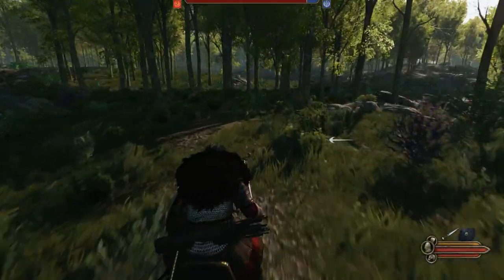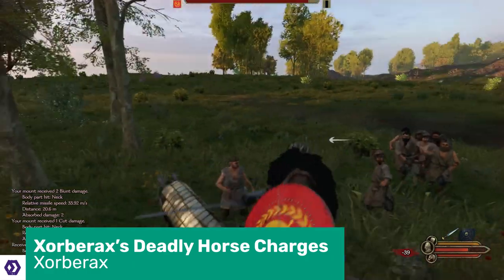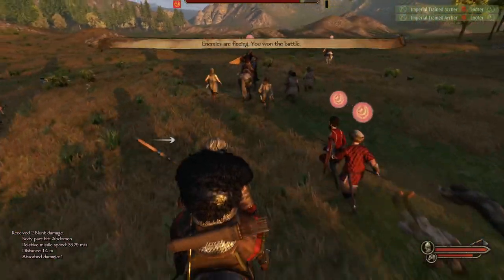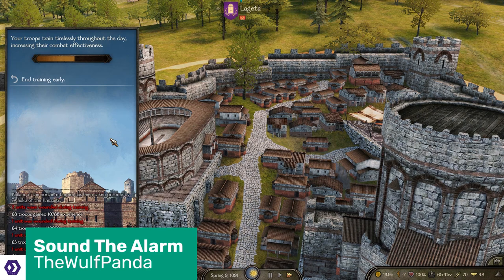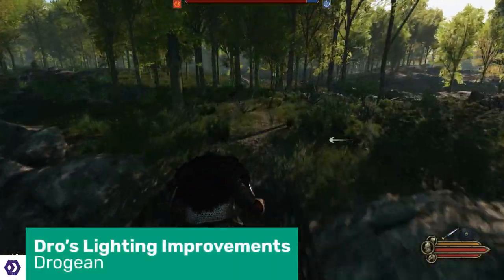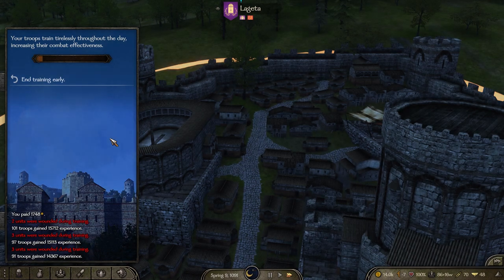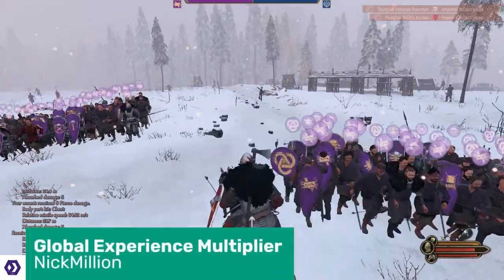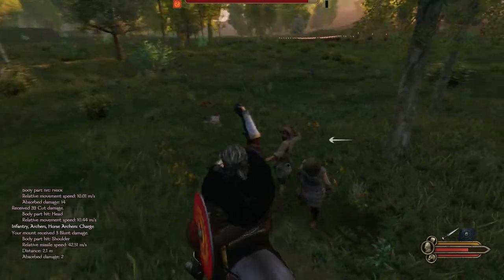15 Mount And Blade 2: Bannerlord Mods To Improve The Game | Best Bannerlord Mods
We pick the best Bannerlord mods - or the Mount And Blade 2: Bannerlord mods that most improve the game. From faster XP game to juicy dismemberment, these are the Bannerlord mods you shouldn’t miss out on. Links in this description.

Mount and Blade 2 Bannerlord is only just in early access, but already modders are tweaking the game to speed up progress or give combat a bit more heft, from choppier swords to deadly horses. These mods for Bannerlord all improve progress in some ways - some big, some small, but all hopefully useful. Mount and Blade mods have always been a key part of the game, and while we are years away from having the same modding scene as previous games, we’re already enjoying what Mount and Blades mods people are cooking up.

Of course, these Mount and Blade Bannerlord mods are only a few of those available, so please do suggest your favourites in the comments. We hope to cover a lot more of these as we go along. This video also explains how to add mods to Bannerlord, but if you’d like a more in-depth guide to how to mod Bannerlord, just ask. In truth Bannerlord how to install mods isn’t too tricky, so hopefully this video tells you what you need to know. What kind of tweaks are you more interested in, are you into your Bannerlord XP mod or more into Bannerlord dismemberment. The correct answer is both: why shouldn’t we enjoy more XP and dismemberment together?